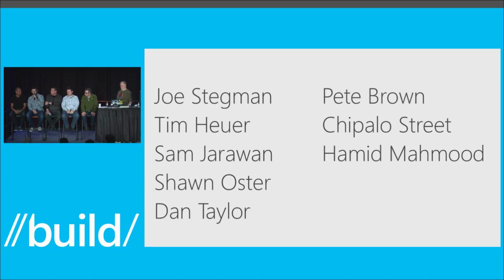Build 2014 XAML Platform Leadership Team A Panel Discussion